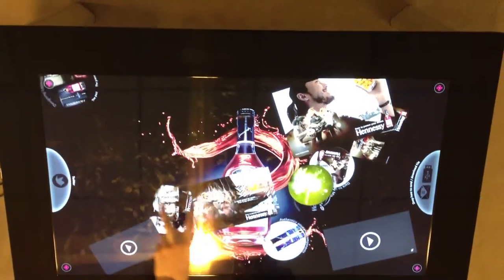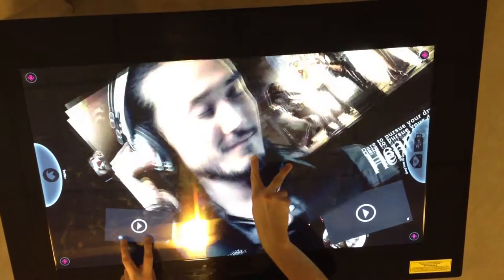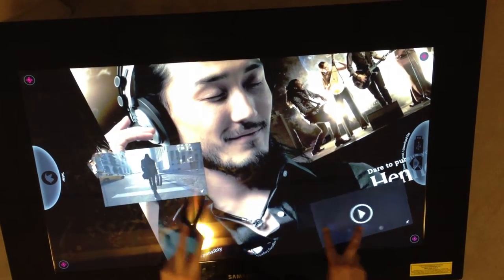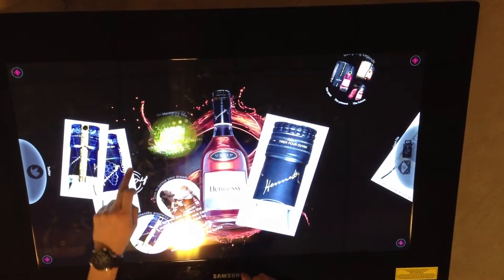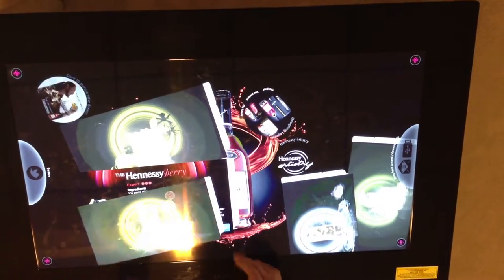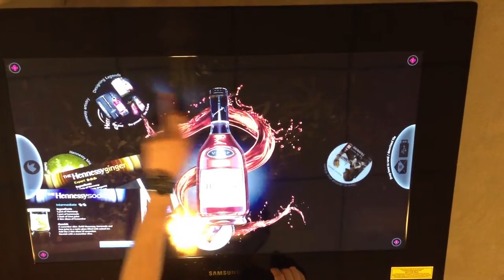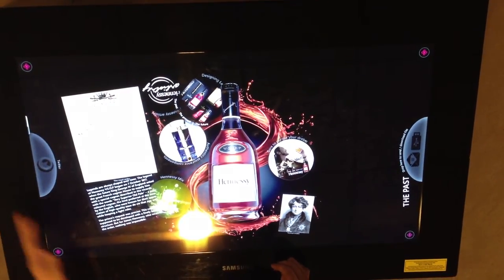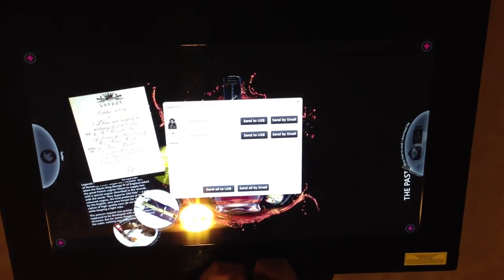AFTER-MOUSE.COM: Hennessy Microsoft Surface Application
Experience the past, present, and future of Hennessy with a streamlined application developed for Microsoft Surface 2.0. Designed for an event to promote the sleek new Hennessy bottle design, the application lets you explore the history of Hennessy through a stunning interface of photos, videos, and even cocktail recipes. Rotating bubbles reveal close up photos of the new bottles, information about Hennessy through the ages, and a varied list of cognac cocktails ranging in difficulty from novice to expert.